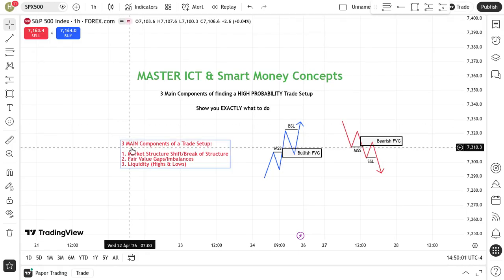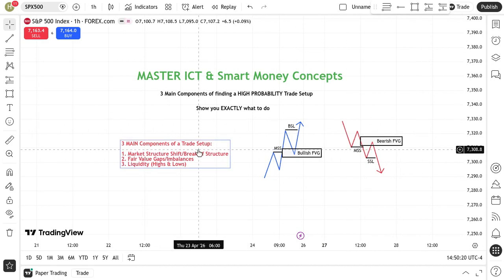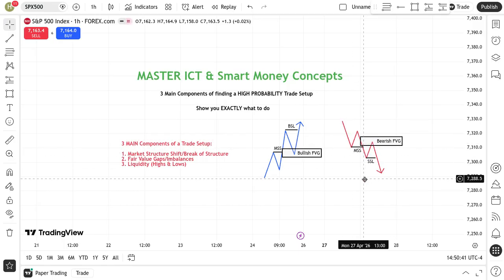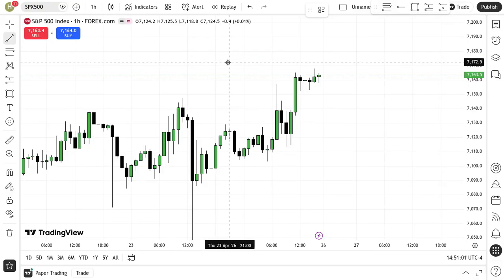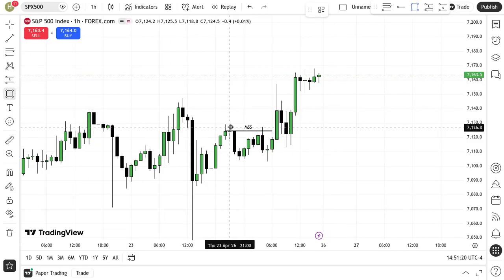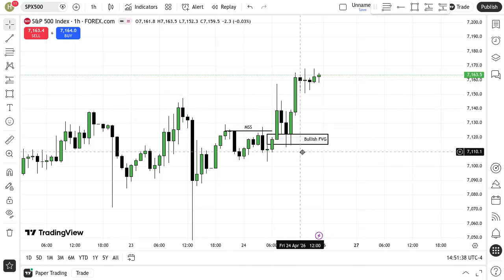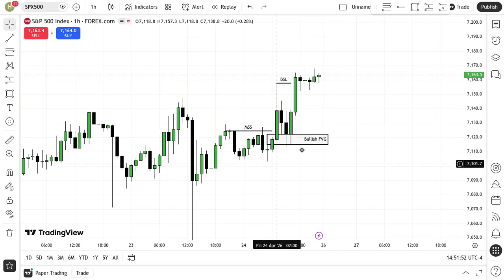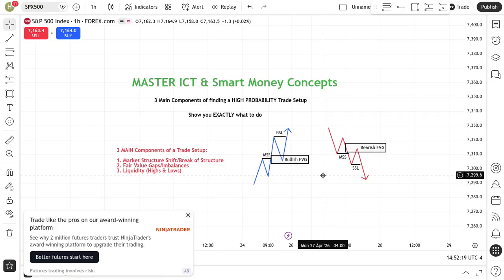MASTER ICT & Smart Money Concepts in 3 Minutes | Main Components of a HIGH PROBABILITY Trading Setup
MASTER ICT & Smart Money Concepts in 3 Minutes using these Main Components of a HIGH PROBABILITY Trading Setup.